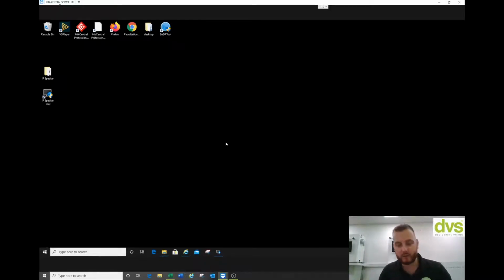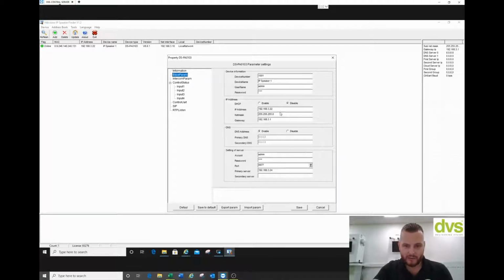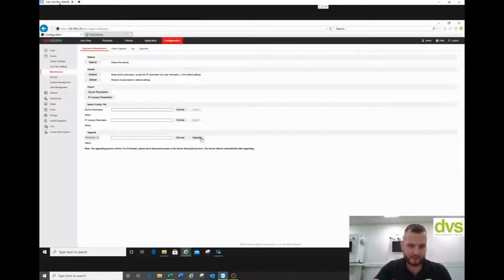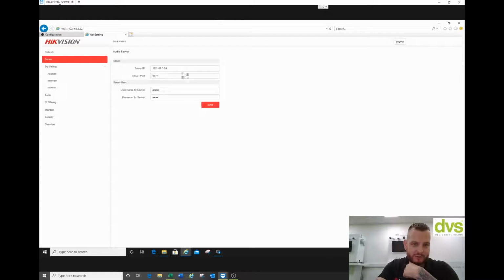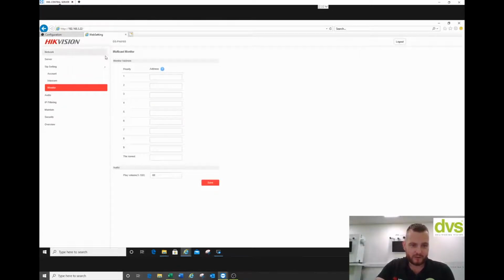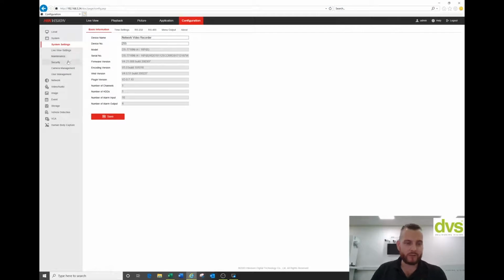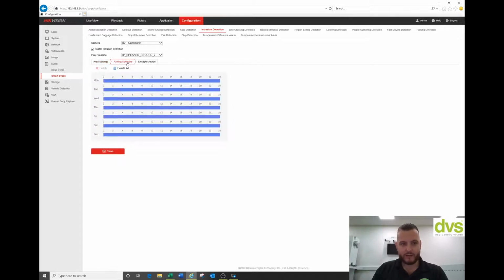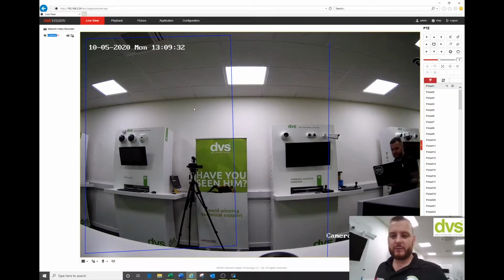Review Giải Pháp Camera Kết Hợp Loa Thông Báo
Ngày 28/11/2019 HIKVISION nhà cung cấp các sản phẩm và giải pháp bảo mật hàng đầu thế giới đã giới thiệu một giải pháp kết hợp camera và loa thông báo với tính năng tiên tiến – ngăn chặn xâm nhập thời gian thực.
Với giải pháp kết hợp video & âm thanh mới nhất của HIKVISION, hiện nay, loa IP có thể được liên kết với camera, hệ thống kiểm soát truy cập và thiết bị báo động. Khi hệ thống CCTV phát hiện sự xâm nhập hoặc hệ thống báo động được kích hoạt, loa IP có thể phát ngay các cảnh báo âm thanh đã được lập trình trước đó để ngăn chặn những kẻ muốn xâm nhập. Những thiệt hại, mất mát có thể được ngăn chặn và đoạn video về sự việc này được ghi lại để làm bằng chứng khi điều tra.

DNG Telecom.
Hotline (Zalo / Viber / Whatapps): 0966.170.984 (Brian Minh)